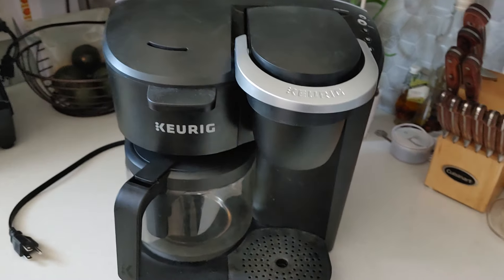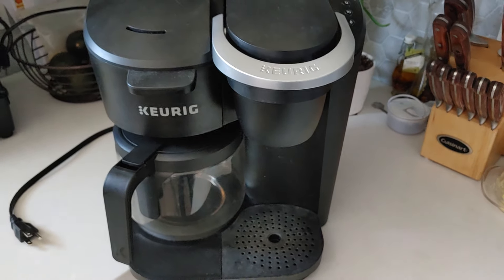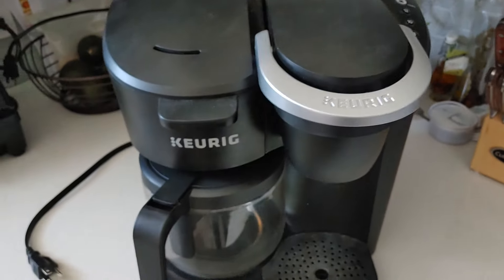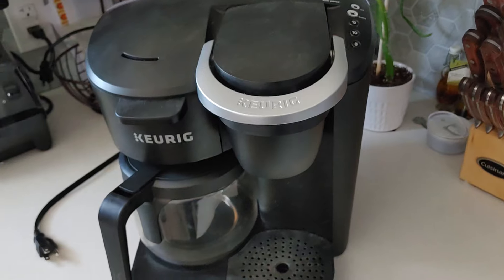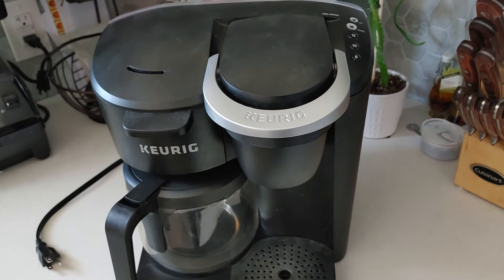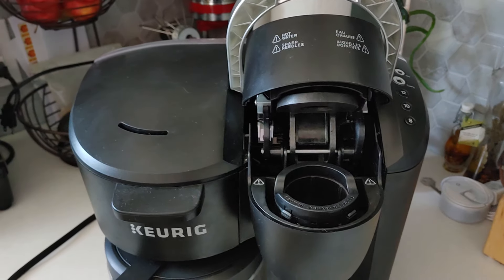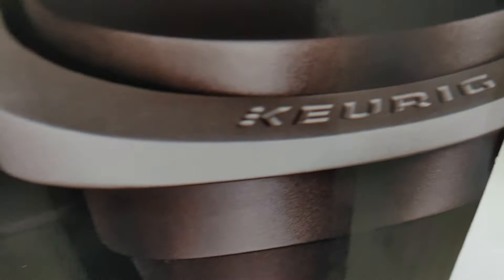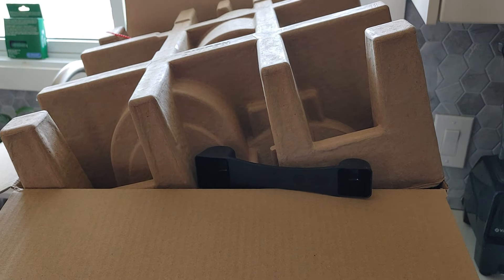Keurig K-Duo Not Brewing Coffee | 100% FIXED - No Tools Required!!!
After trying all the fixes I could find on the internet my coffee maker was still broken, so I had to think outside the box!
Find out how I was back to brewing coffee again without any work or spending a dime!!